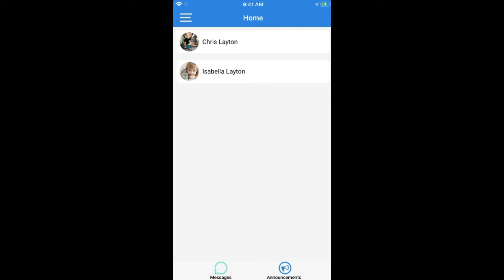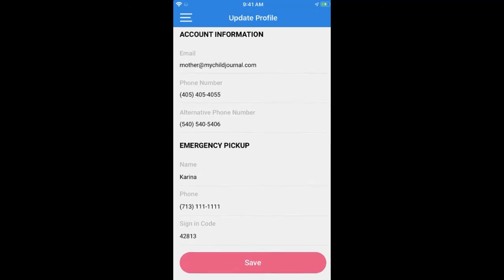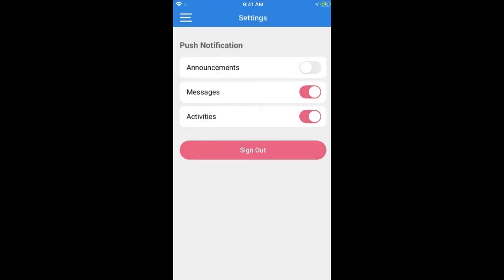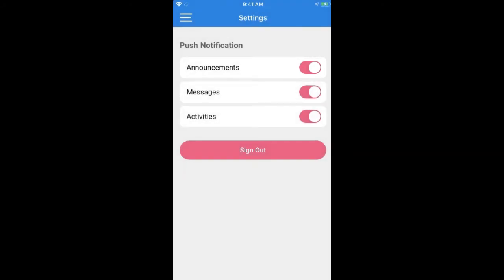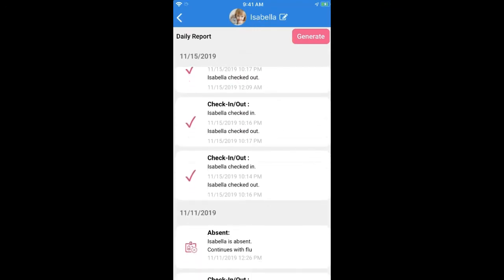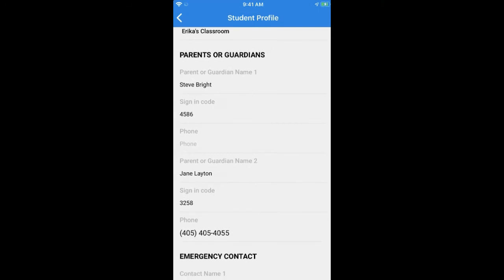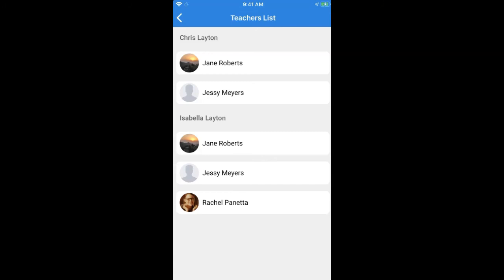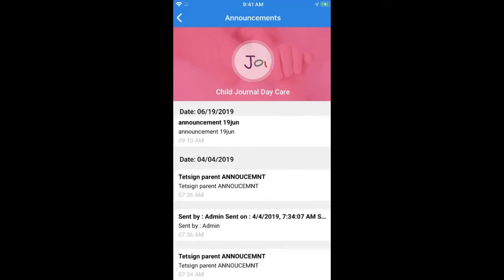Understanding your way around Child Journal as a parent - Child Journal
This demo teaches Child Journal parents how to use the Child Journal app.